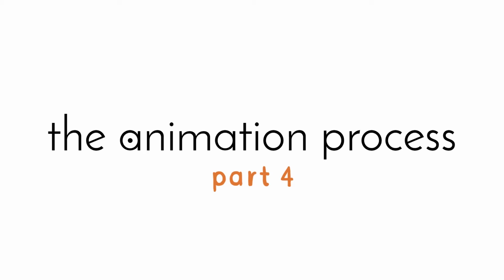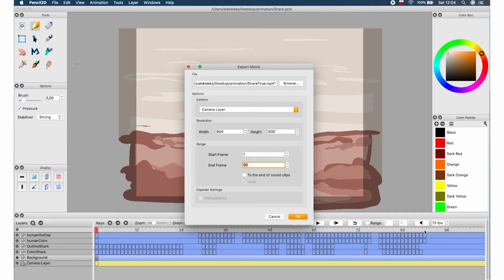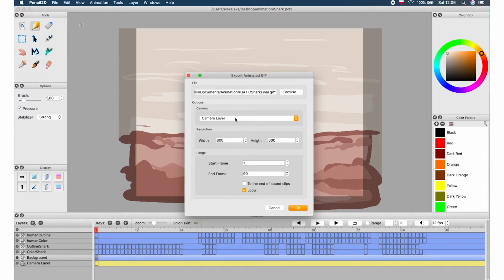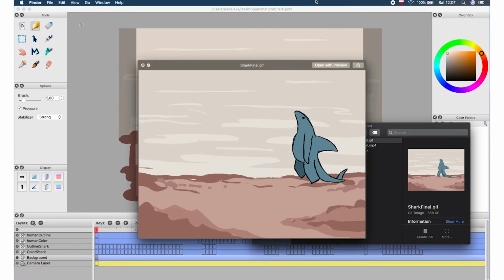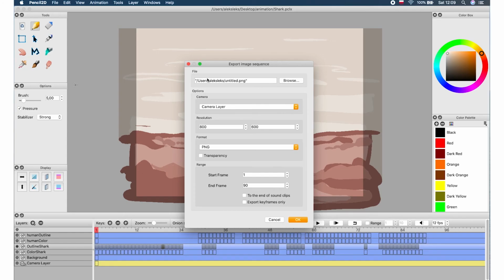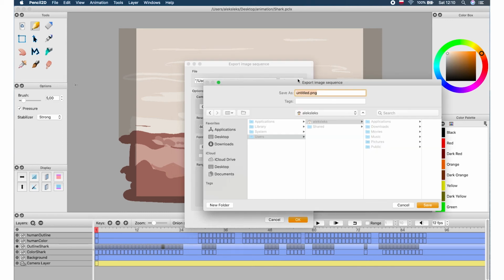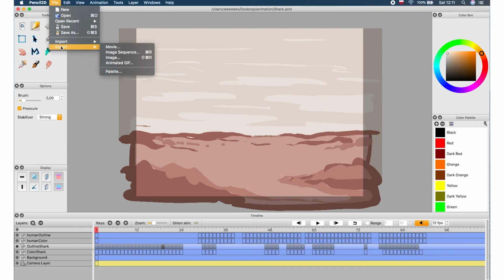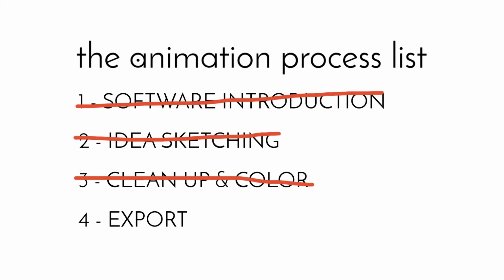The Animation Process Tutorial 4 | aleksleks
The Animation Process Tutorial 4
EXPORT

the animation process is a series of tutorials that focuses on the techniques and methods i use when creating 2d, frame-by-frame digital animations. the software i use is Pencil 2D and it is free to download and use by anyone. the tutorial project was done for PJATK, a polish-japanese academy of information technology in Warsaw.

script, animation, voice are all done by me.
artists are:
Lobo Loco - Ambient Blues Joe (ID773)
Steve Combs - Ambient (507050)